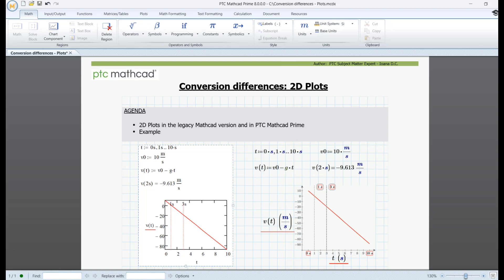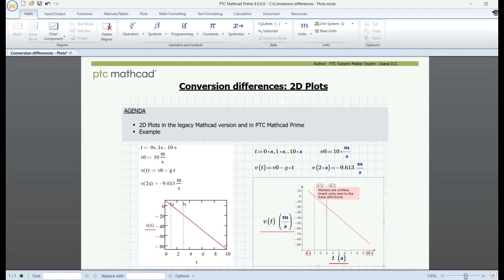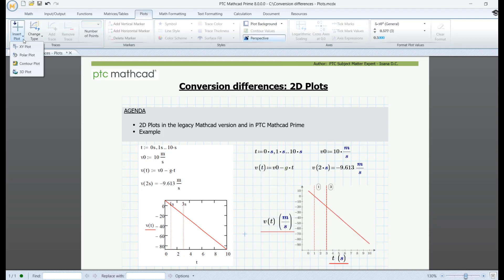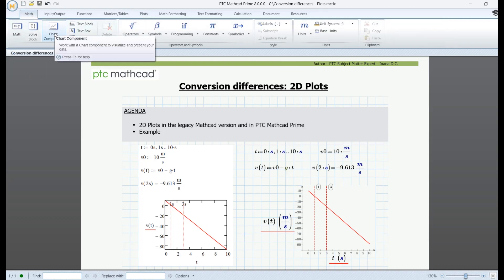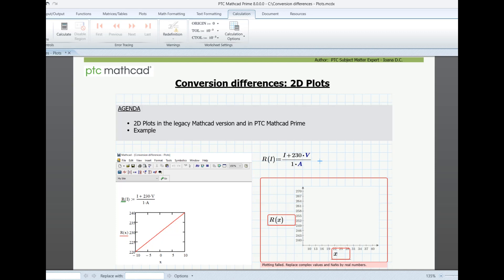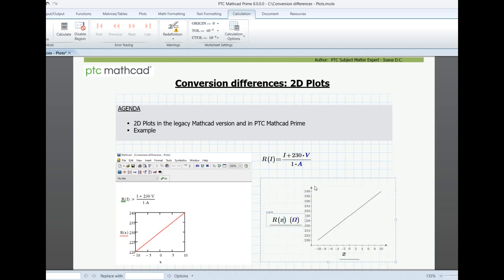2D Plots | Legacy Mathcad to Mathcad Prime Conversion Differences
When converting 2D plots from legacy Mathcad worksheets like those made in Mathcad 15 to a Mathcad Prime format, you may run into a few issues or error messages. This video teaches you how to overcome those errors.

In the first example, when your plot used markers or tick marks with units, you should remove the units upon conversion. You can add them back using methods shown in the video, and you can also use the Chart Component to recreate 2D plots that use certain special features.
In the second example, the plot returns with an error and the plot has failed. You can multiply the function arguments with your necessary unit, or add a range variable with units, to overcome this error.

If you want more details on how plots and charts work in PTC Mathcad Prime, we have other videos on this YouTube channel.